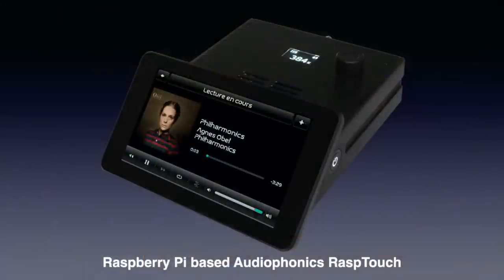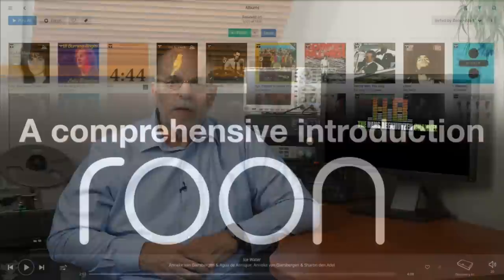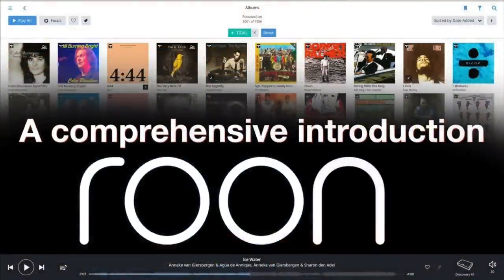File based audio and streaming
Coming two weeks I will be abroad and thus unable to produce reviews. But I did choose a number of interesting videos and flashbacks out of the over 400 videos on my channel to get you through the weeks. This is video one of four.

00:00 - Intro
00:24 - Start of program
00:47 - File based audio
02:05 - Raspberry Pi
03:01 - About Roon
04:08 - The wrap